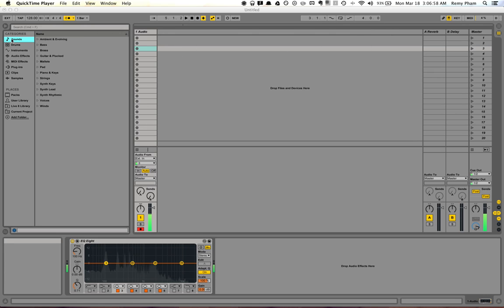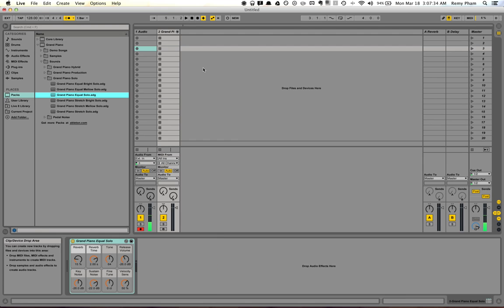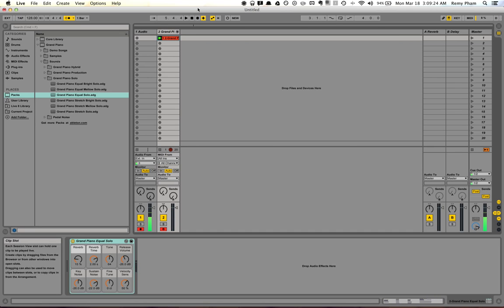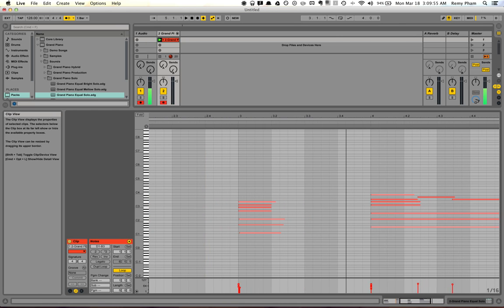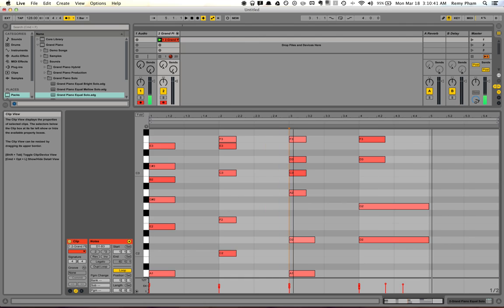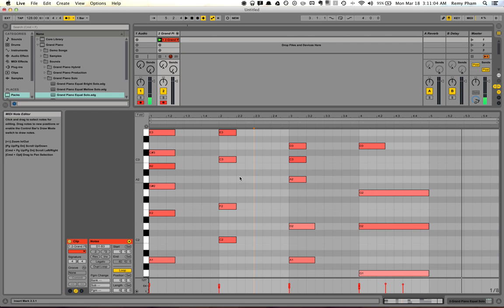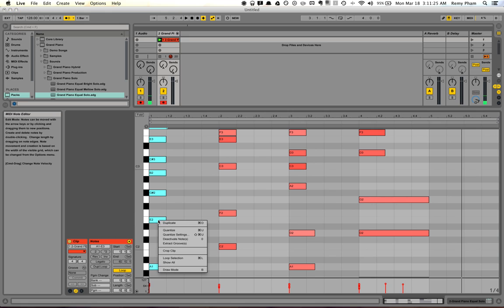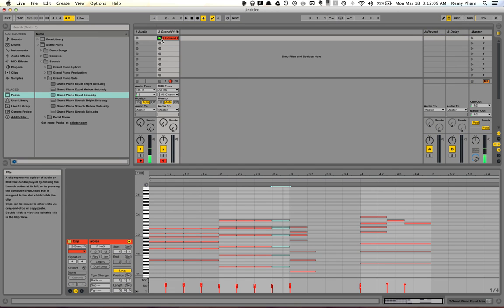How to set up a software instrument and record MIDI in Ableton Live 9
Coursera IMPMOOC Week 2 Peer Review Assignment